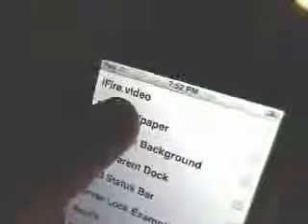i need help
i need some help